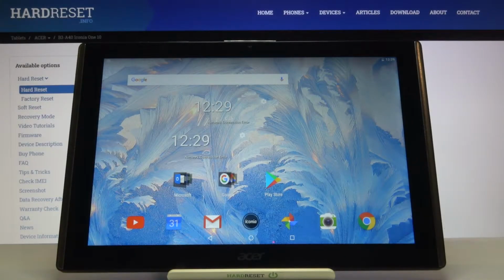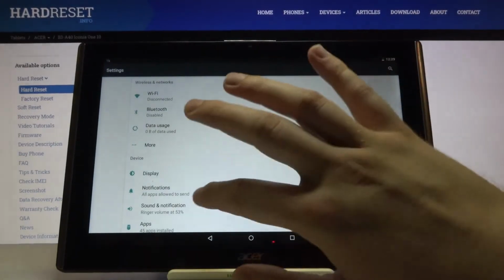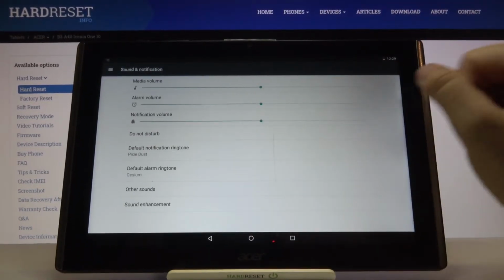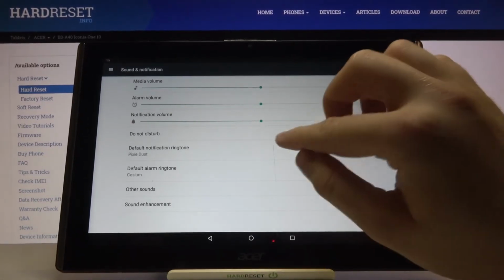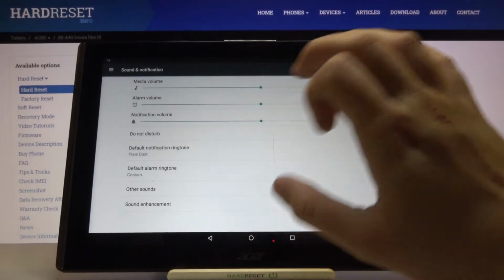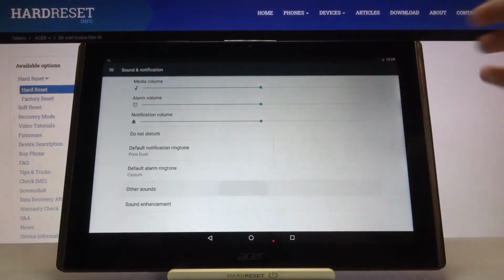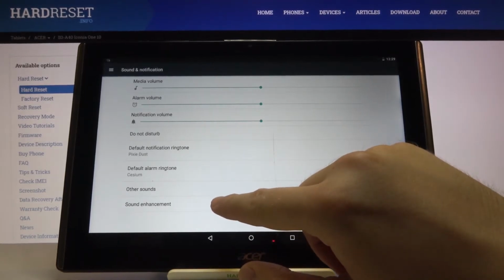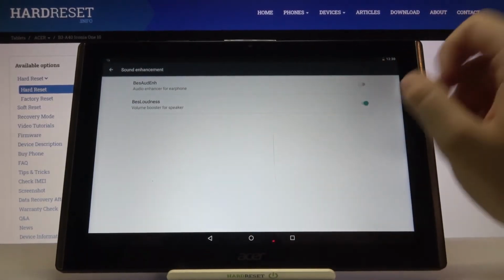How to Find Sound Settings in ACER Iconia One 10 – Open Sound Settings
Learn more info about ACER Iconia One 10:
Follow our steps if you want to open the sound settings in your ACER Iconia One 10. Our expert will show you where these settings are located and how to manage sounds in your ACER tablet. Learn how to change the notification sound, change the ringtone, change the sounds volume and much more. Visit our YouTube channel and find more tutorials for ACER Iconia One 10.

How to find sound settings in ACER Iconia One 10? How to open sound settings in ACER Iconia One 10? How to manage sounds in ACER Iconia One 10? How to enter sound settings in ACER Iconia One 10? How to customize sounds in ACER Iconia One 10? How to find ringtone list in ACER Iconia One 10?